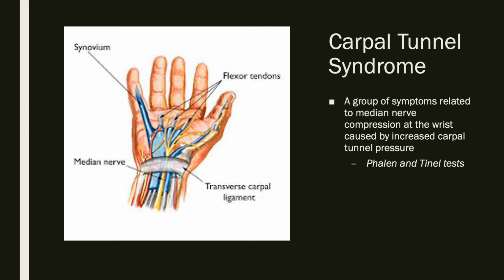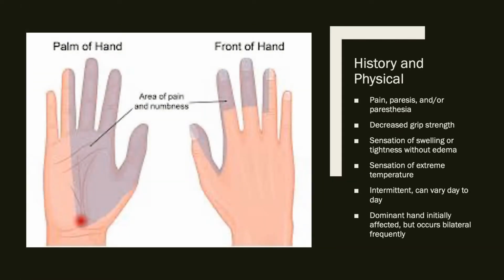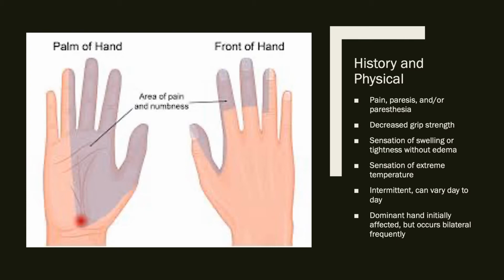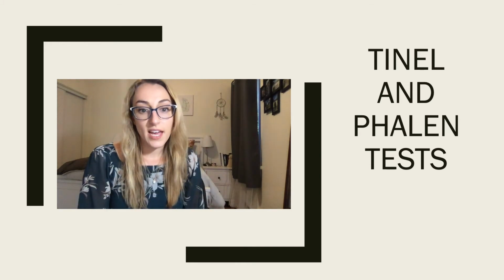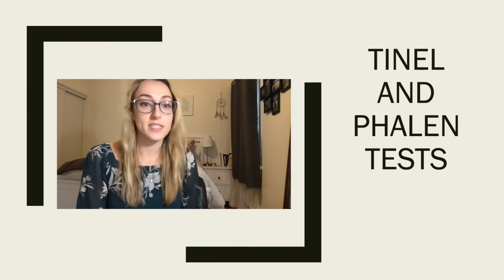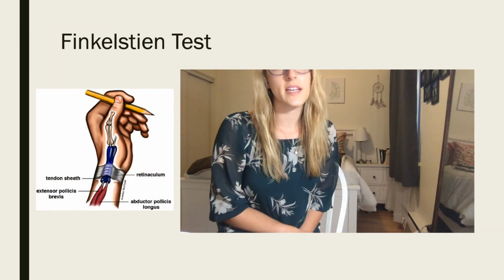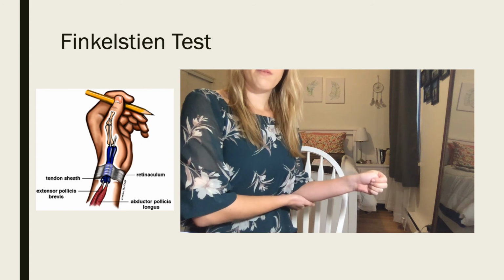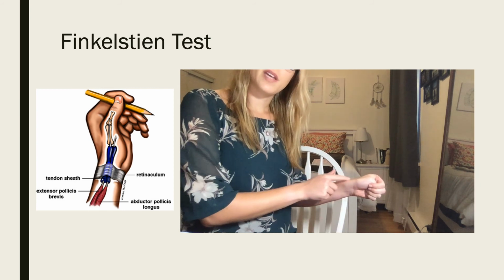Phalen, Tinel, and Finkelstien